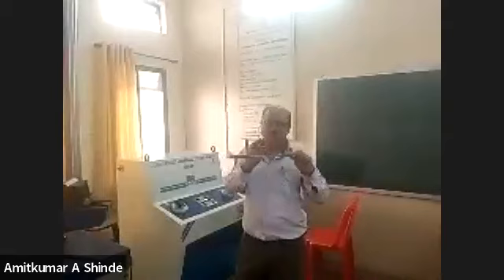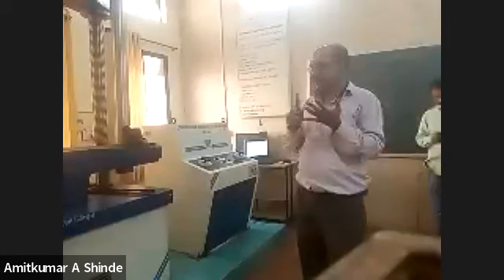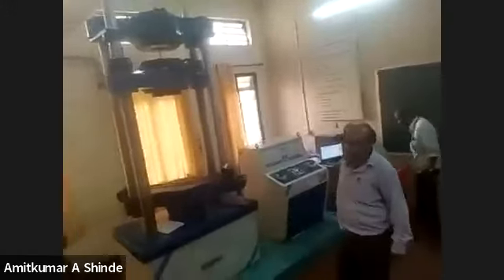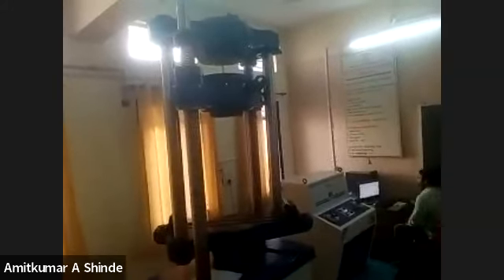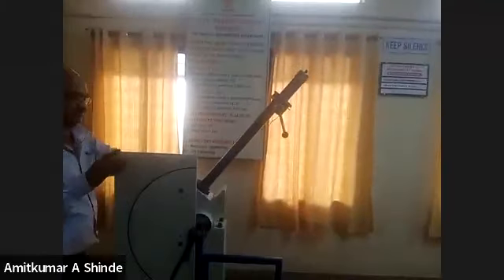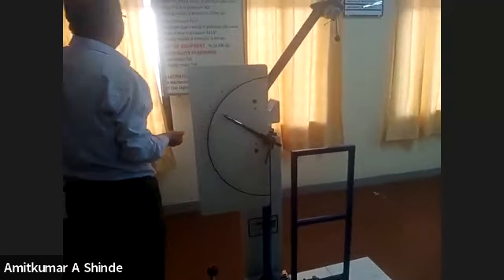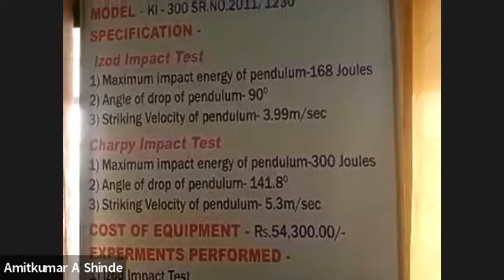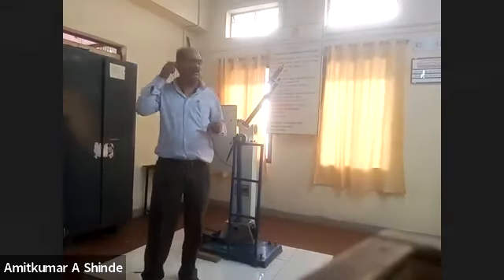Lecture 37 Tensile Testing & Impact Testing